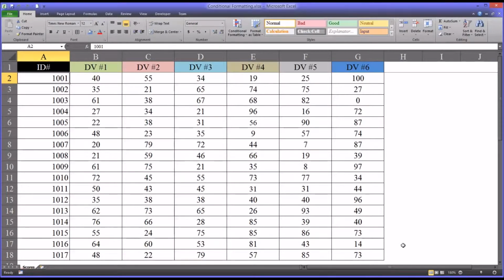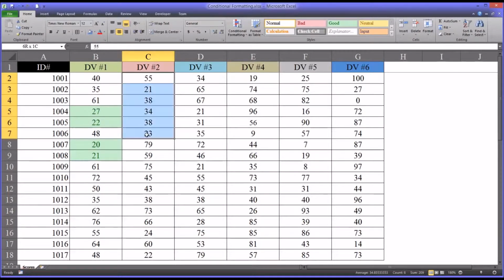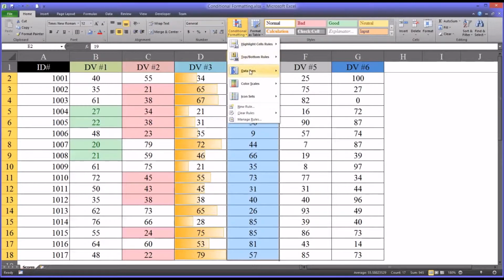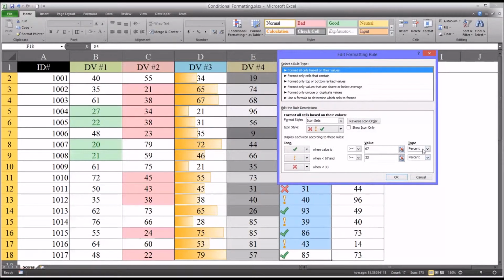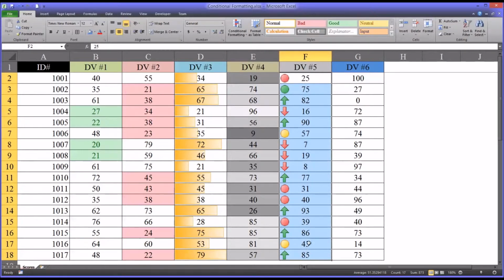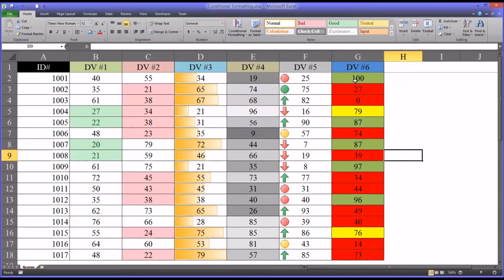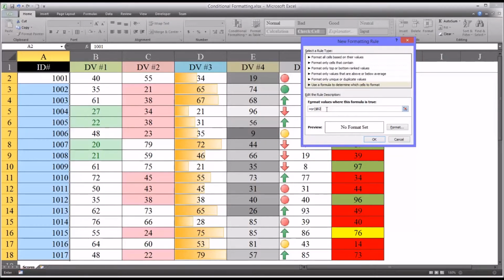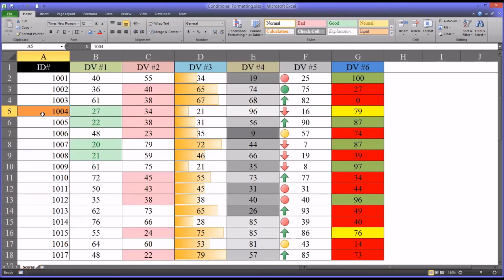Conditional Formatting in Excel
This video demonstrates how to apply conditional formatting rules to ranges in Microsoft Excel.